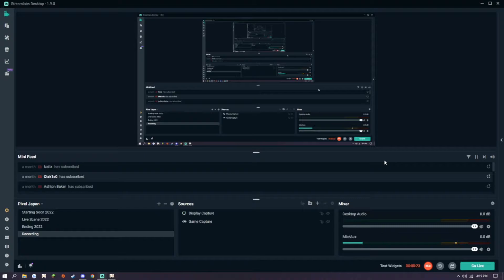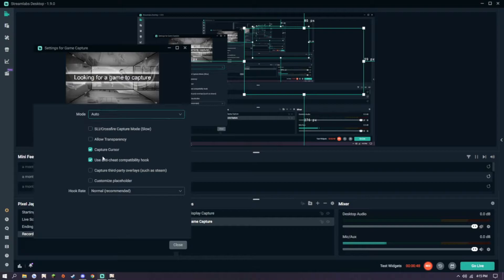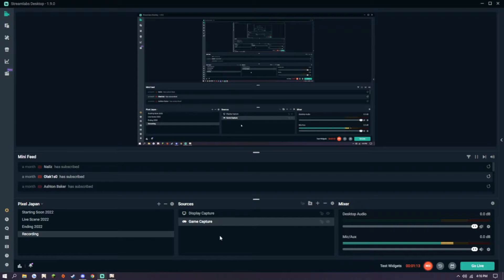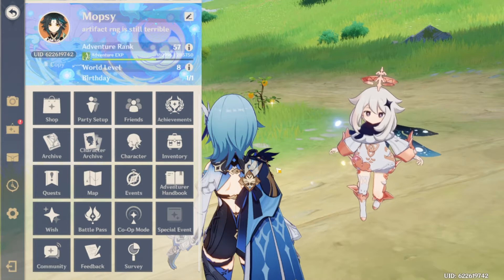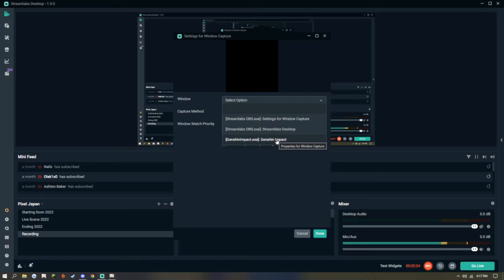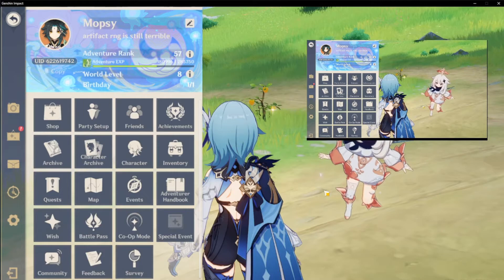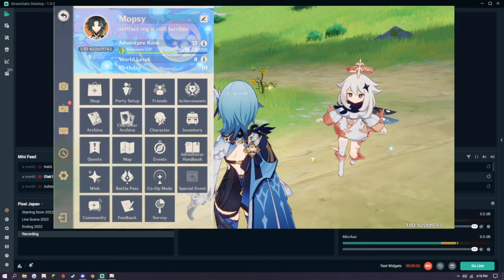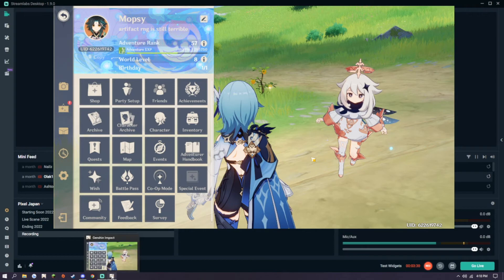How To Fix Genshin Impact Not Appearing In SLOBS/OBS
TIP: If you open SLOBS/OBS and Genshin and the game isn't being displayed again, go into Genshin and switch to windowed mode (Alt+Enter) then check SLOBS/OBS and make sure its appearing again, if it is go back into Genshin and (Alt+Enter) back into fullscreen. Hope this helped.

Also yes I'm aware that the video ended abruptly I started rambling and was too lazy to make a cleaner outro so I just cut it there lol